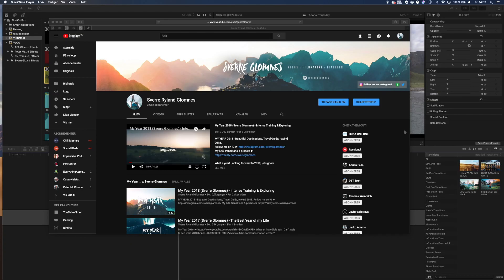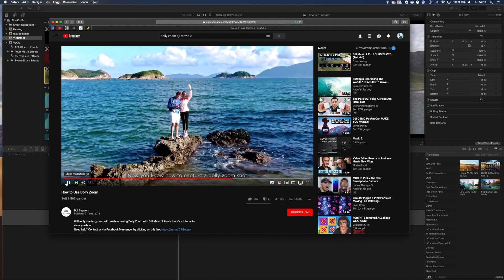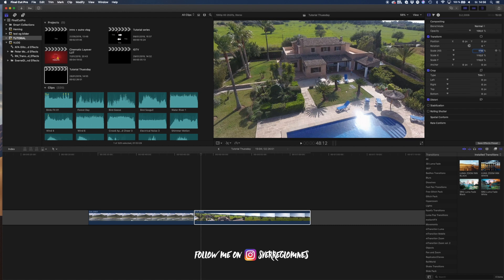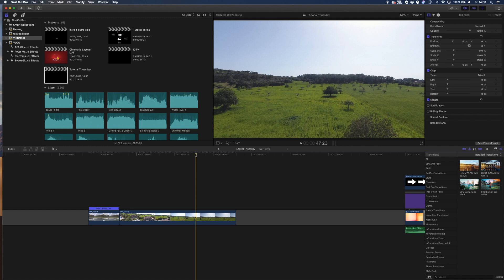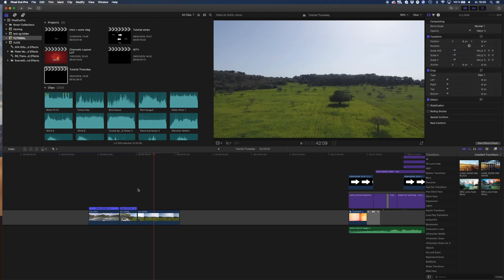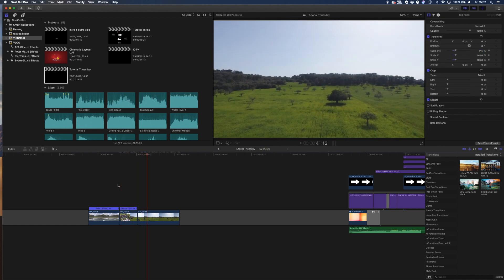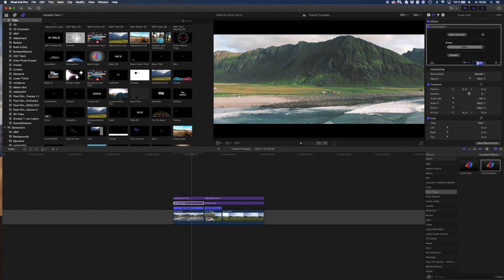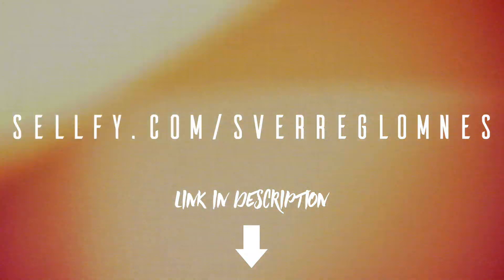DOLLY ZOOM / VERTIGO EFFECT - Final Cut Pro X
How to do the Dolly/Vertigo Zoom Effect in FCPX without a zoom lens. This effect is widely used in Hollywood film productions. Crazy effect for drone shots! Tutorial.

 -  My Gear:
Main camera
Zoom lens
Portrait lens
Other camera
Vlogging lens
Action camera